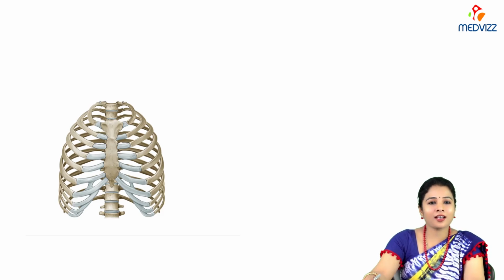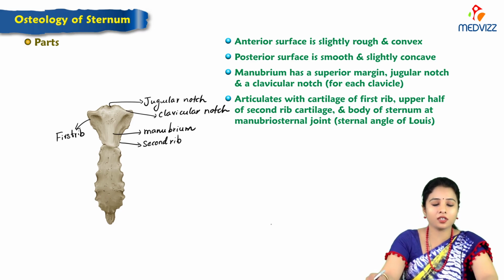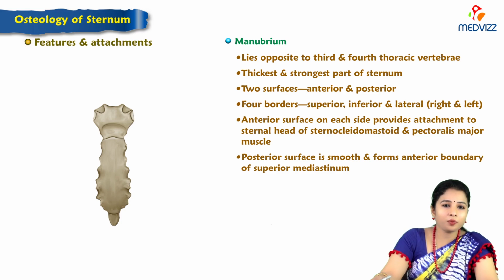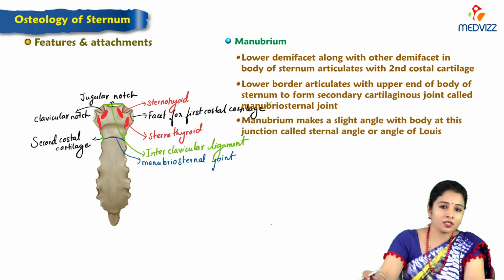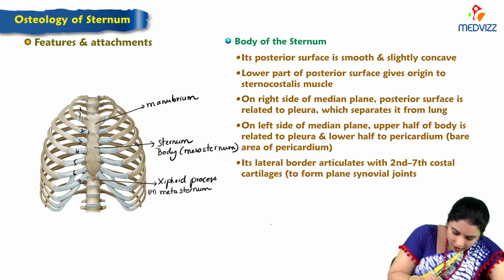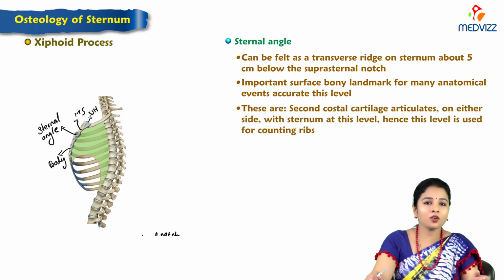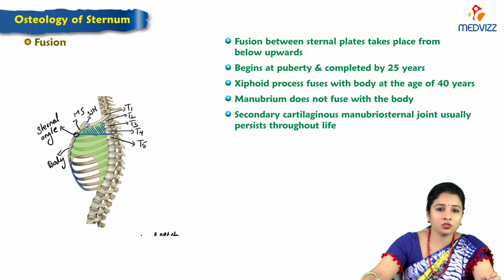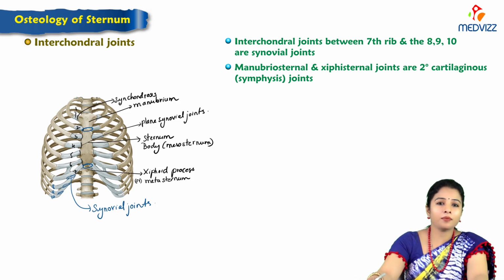1. Osteology of sternum : Anatomy : MBBS Lecture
Osteology of sternum -
The sternum, commonly known as the breastbone, is a flat bone located in the center of the anterior thoracic wall. 🦴
It consists of three main parts: the manubrium, the body (or gladiolus), and the xiphoid process.
The manubrium is the broadest and uppermost part of the sternum, articulating with the clavicles and the first two ribs.
The body of the sternum is the longest part, extending inferiorly from the manubrium to the level of the fifth or sixth rib, where it articulates with the costal cartilages of the ribs.
The xiphoid process is the smallest and most inferior part of the sternum, consisting of hyaline cartilage in early life and gradually ossifying with age.

The sternum serves several important functions, including protection of the heart, lungs, and major blood vessels in the thoracic cavity.
It also provides attachment points for various muscles of the chest and abdomen, such as the pectoralis major, rectus abdominis, and diaphragm muscles. Understanding the osteology of the sternum is crucial for medical exams such as FMGE, NEET PG, and USMLE, as it forms the basis for understanding thoracic anatomy, chest trauma, and surgical procedures involving the heart and lungs. 📚